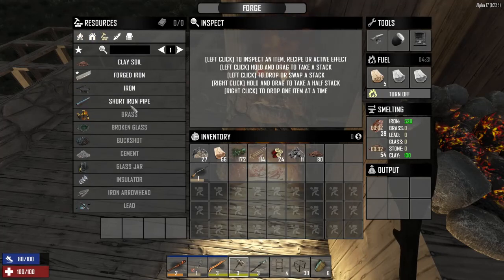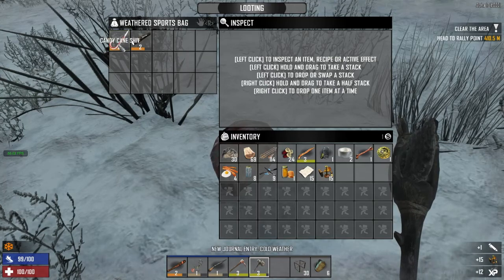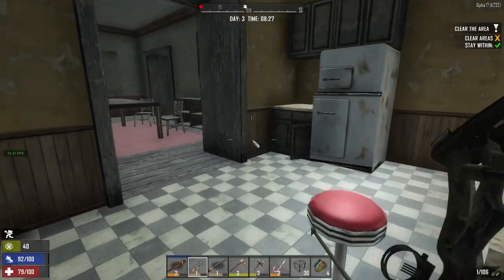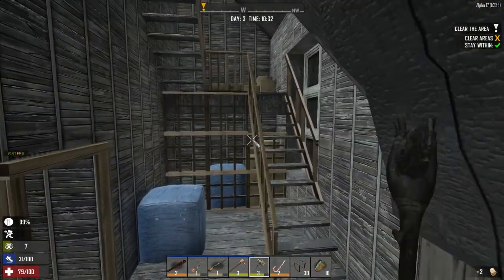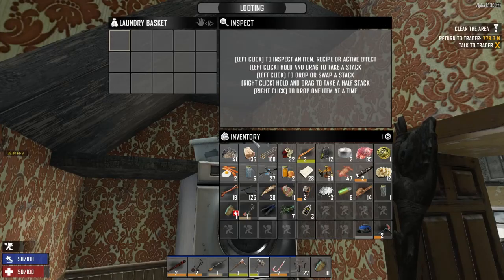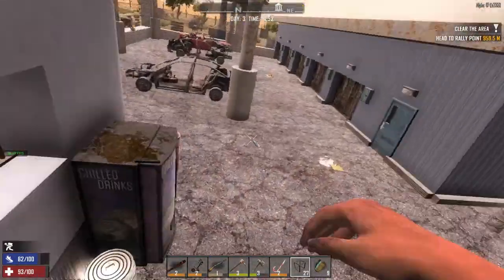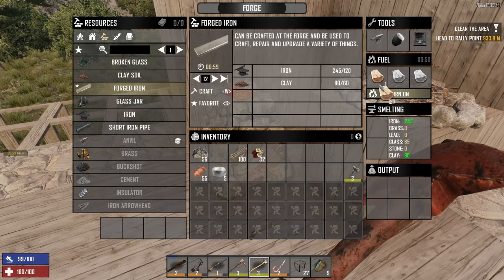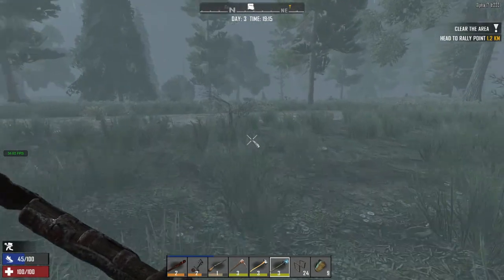7 Days to Die Alpha 17 Season 4 Episode 3: Auger and Iron Tools